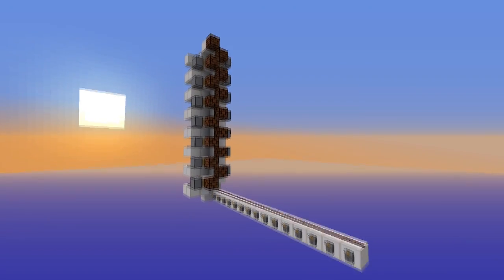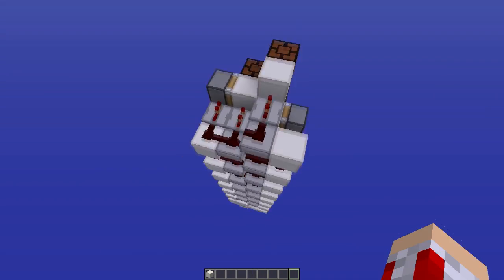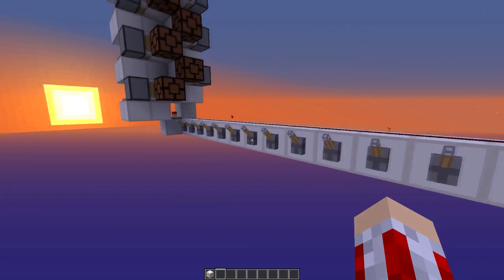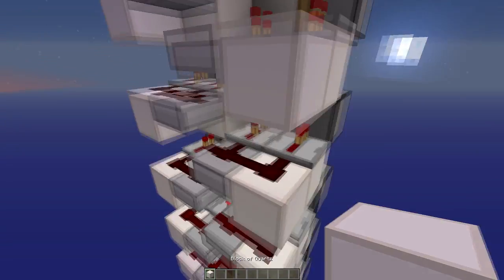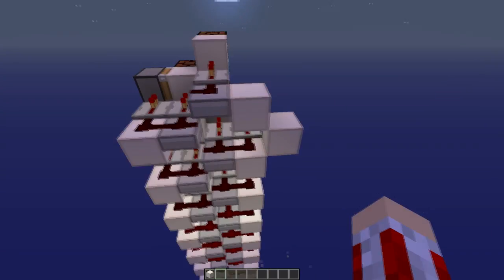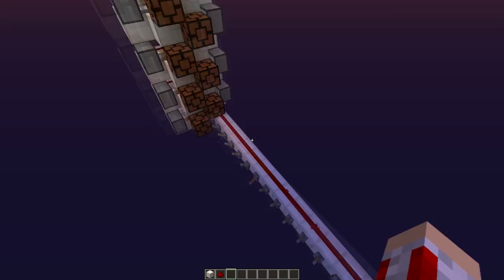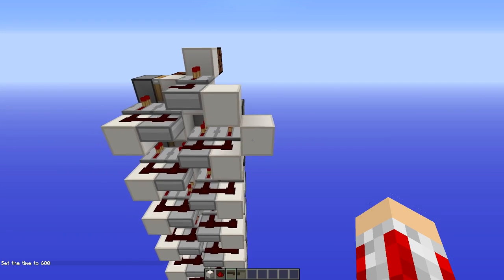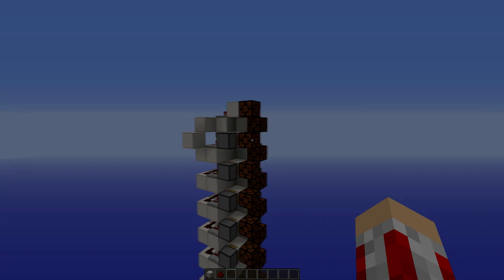Vertical 4 Wide-Tileable Redcoder!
A vertical, 4 wide-tileable version of the famous redcoder!
A redcoder is a redstone device which converts outputs the signal strength of a redstone signal.
Enjoyed this video? Rate it!
(I do read them, but I'm quite lazy as well.)

RedCloud is PRIVATE and WHITELISTED. We do NOT accept Applications, and do NOT share the IP.

Useful Links:
- The new videorecorder which I use - better than Fraps!